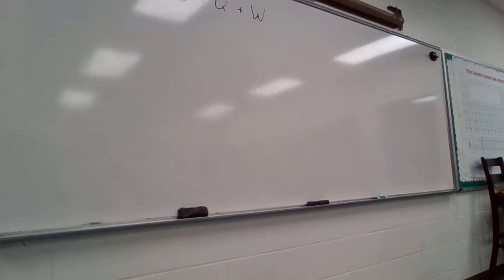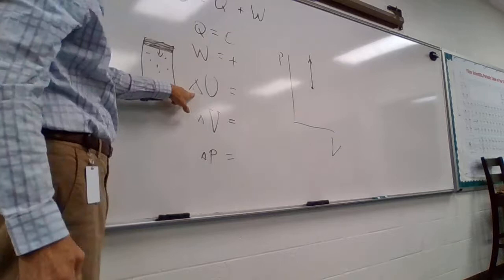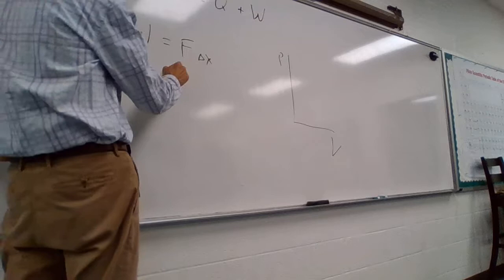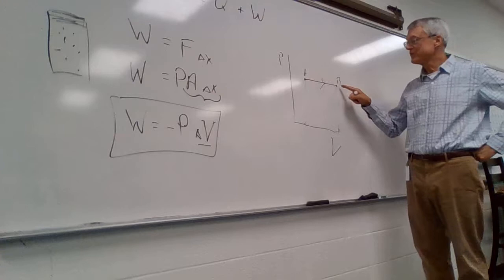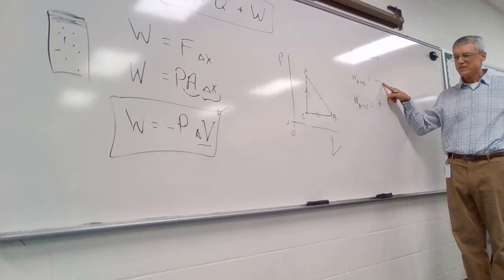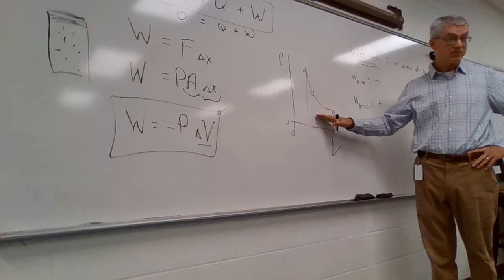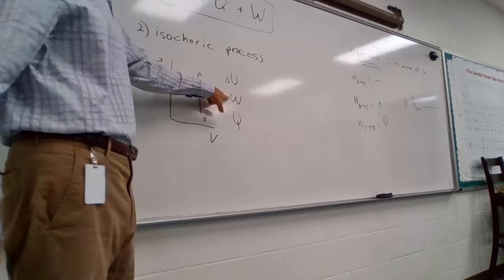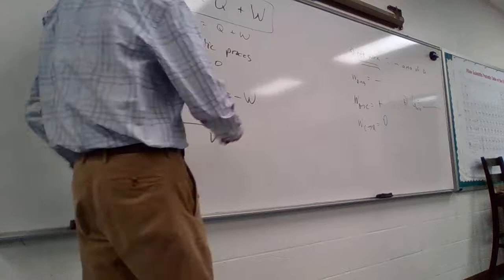Very Interesting Physics Lecture 9/20/19